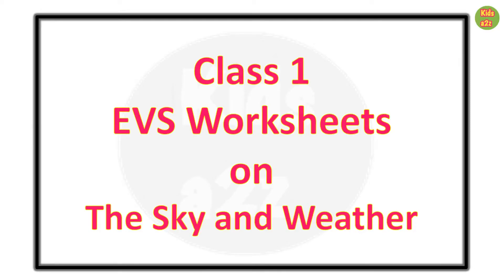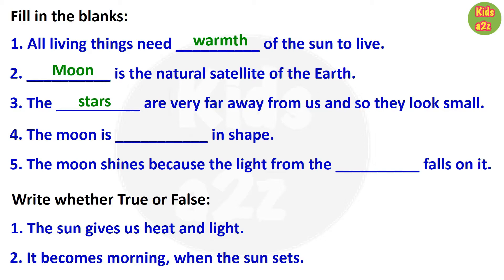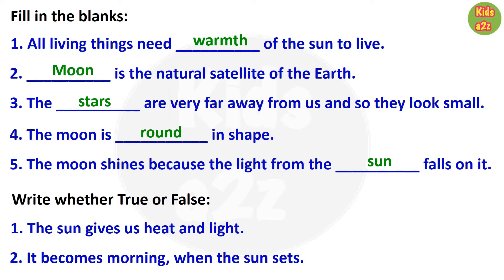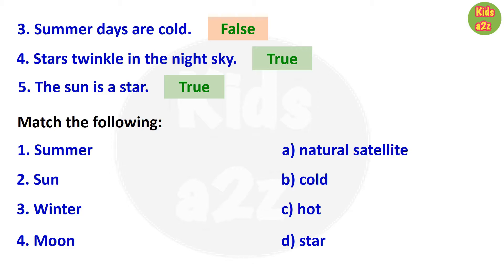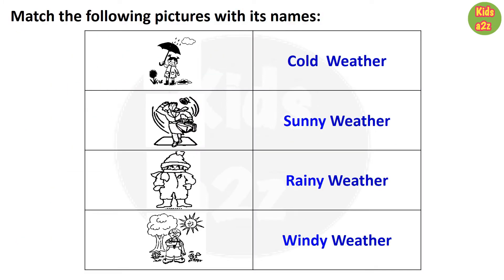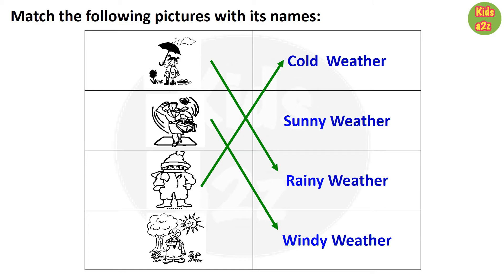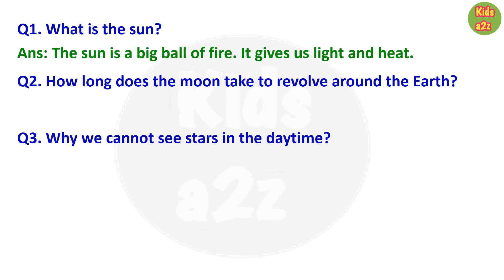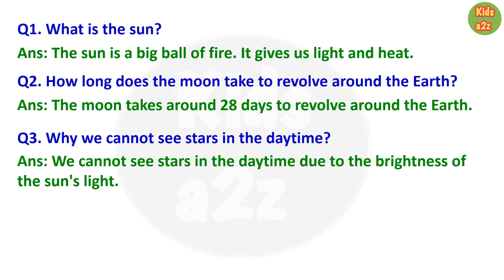The Sky and Weather | Class 1 EVS Worksheet | Grade 1 EVS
These worksheets will help parents and teachers to teach kids about the world around them like sun, moon, sky, stars, and different weather in a better way.